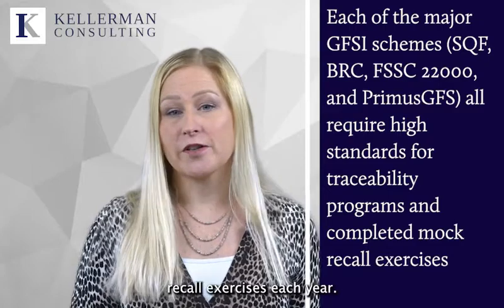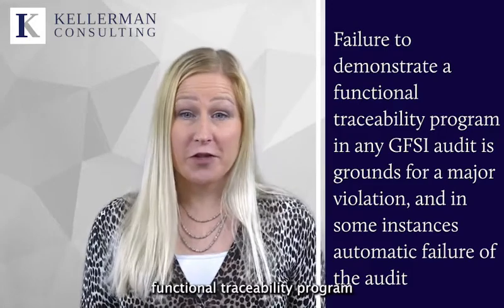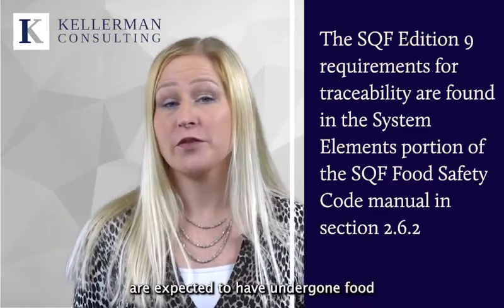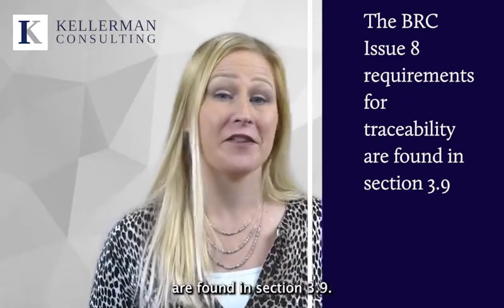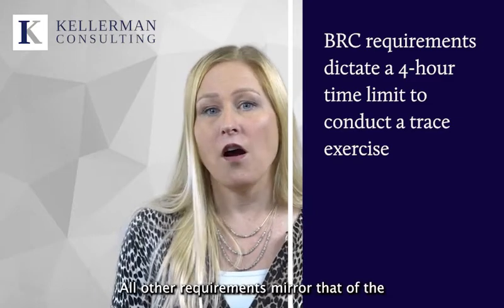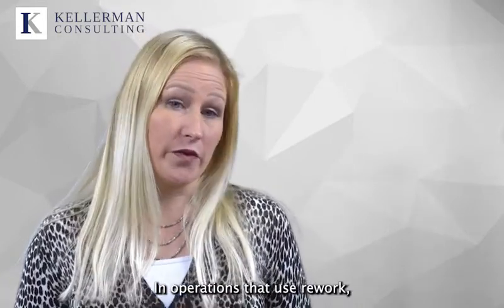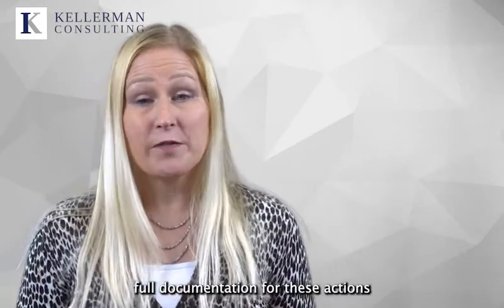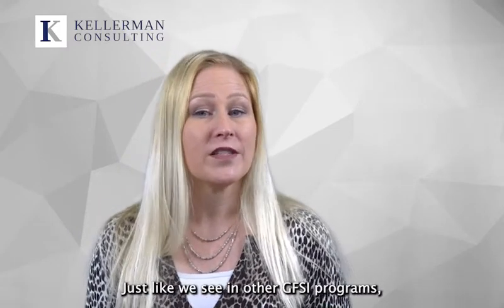Traceability in Food Businesses - Episode 6: Traceability in GFSI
In the final episode of the Traceability in Food Businesses video series, we discuss the traceability and mock recall requirements for each of the major GFSI schemes: SQF, BRCGS, FSSC 22000, and PrimusGFS.

Even if your facility does not operate under a GFSI scheme, this video includes helpful information for those considering implementing a best-in-class traceability program.
00:00 - [ Introduction ]
02:56- [ Traceability in an SQF Program ]
04:22- [ Traceability in a BRC Program ]
06:13- [ Traceability in an FSSC 22000 Program]
07:53- [ Traceability in a PrimusGFS Program]

If you have questions regarding food safety compliance or certification that were not answered in these videos please visit our website, connect with us through social media, or contact us for a free consultation.

We’d like to hear from you if there are specific food safety topics you would like us to cover in our future video series.